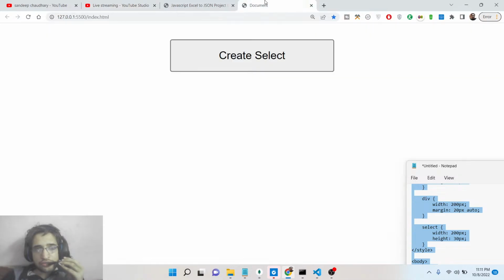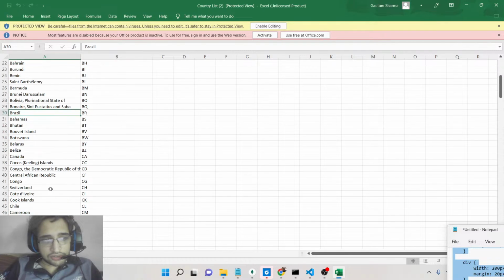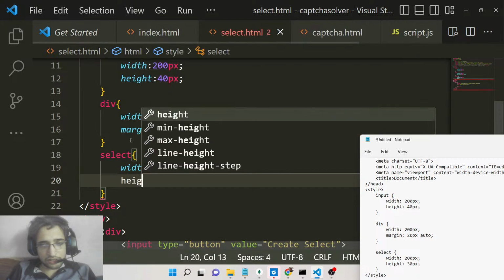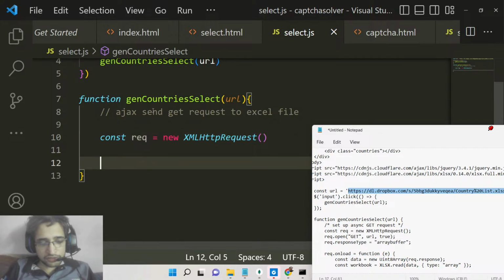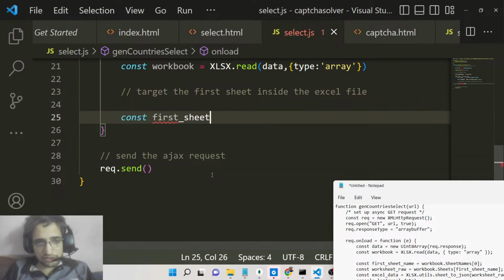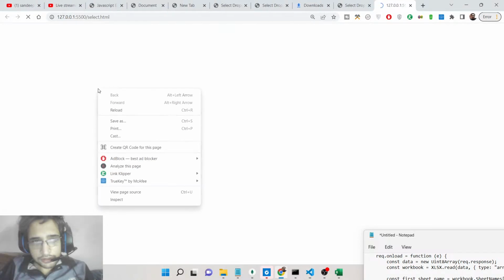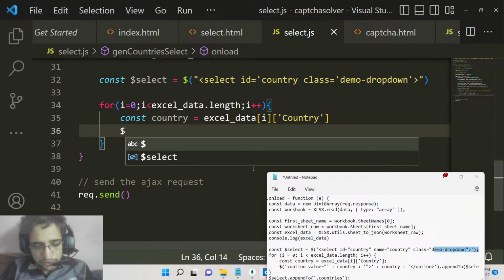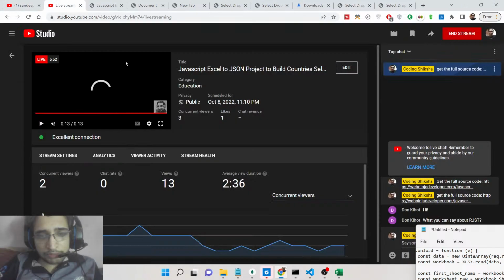Javascript Excel to JSON Project to Build Countries Select Dropdown Using AJAX & jQuery in Browser